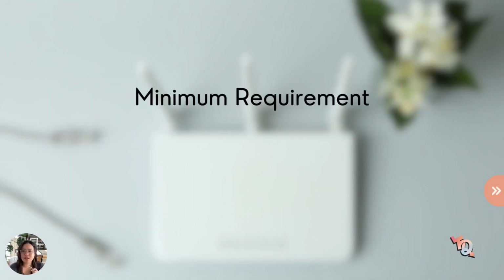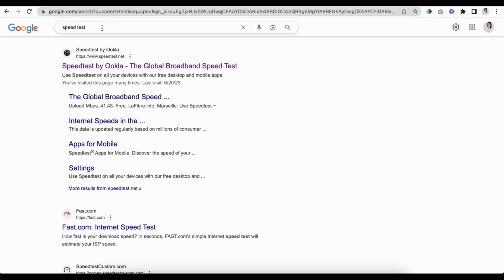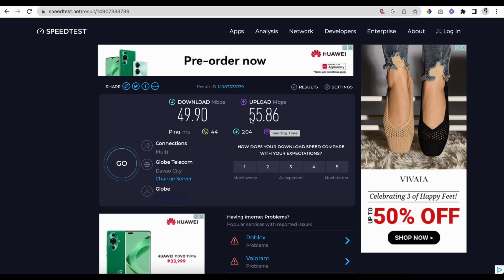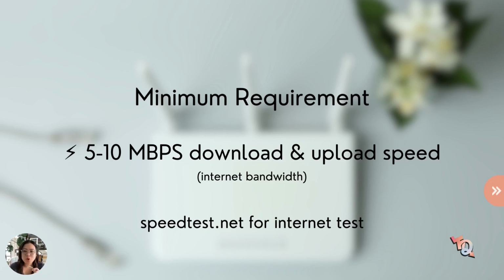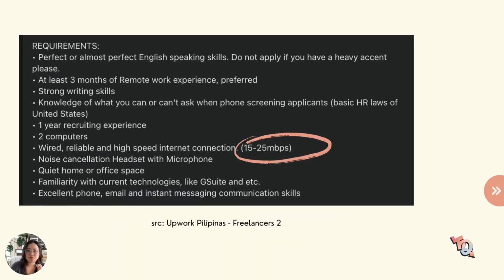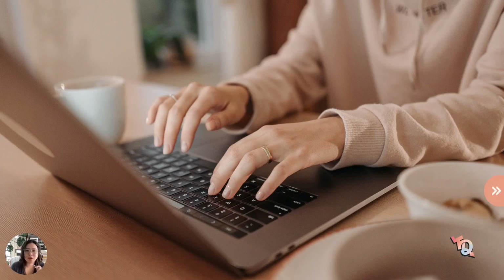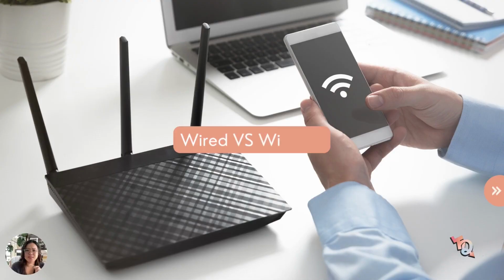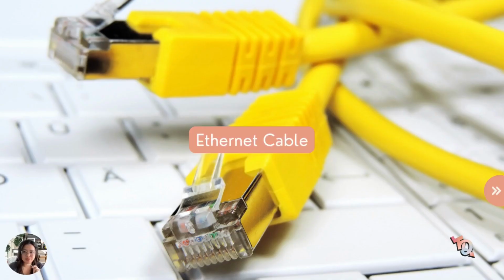M1L5 | VA Requirement #1: INTERNET 📶🖥️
Welcome to Module 1: VA Basics
Lesson 5: VA Requirement #1: INTERNET 📶🖥️

In this lesson, we will discuss what you will need to prepare on your journey to start working as a VA. In this lesson, we'll discuss specifically the INTERNET requirements for VAs.

In this lesson, we discussed:
- the minimum internet bandwidth required for VAs
- how to determine your internet speed
- how to get your internet speed test result for your application
- wired connection vs wireless connection
- ethernet cable
- what VAs internet setup looks like
- mobile data as backup internet
- what to do in case of internet or power outages
- pros and cons of working in a co-working space
- Pros and cons of working in a coffee shop
- pros and cons of working in a cafe or restaurant
- internet as a necessary investment

This video is edited by our hands-on trainee Kristian John Mojica.
Thank you and good job! 🥳🧡

Got questions? 💭🤔
Leave 'em in the description box below and we'll answer them as soon as we can! ✍🏻